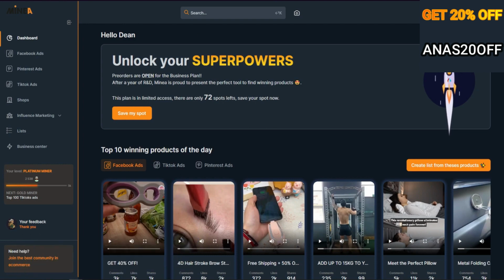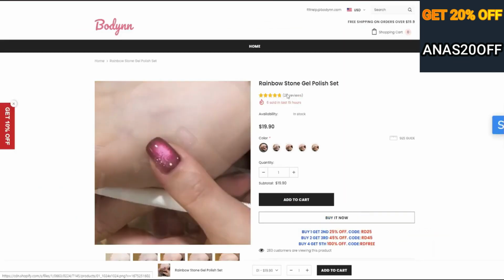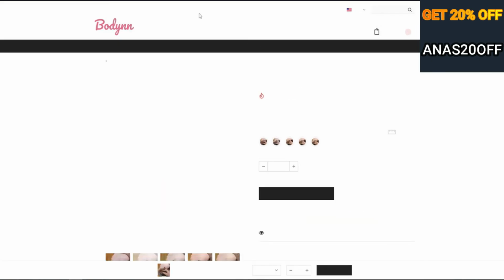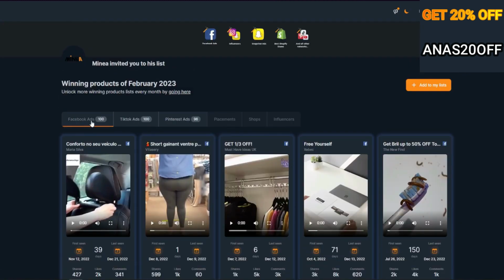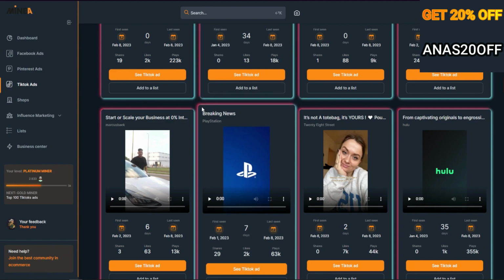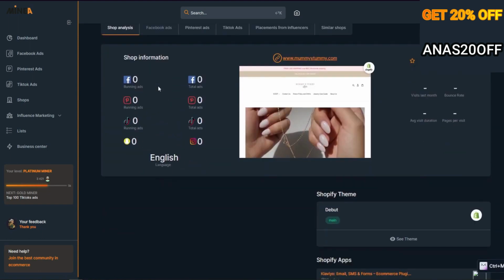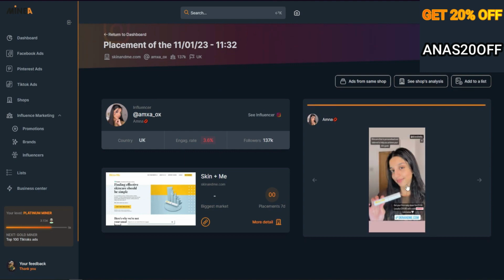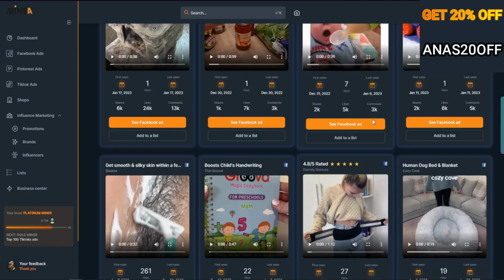Ultimate TikTok Product Research Guide (Find Winning Products) | Shopify Dropshipping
➡️ There are several ways to find the best-selling products to sell:

- Research the market: Look into what products are currently popular in your industry and what consumers are looking for.
- Analyze competitors: Look at what products your competitors are selling and how successful they are.
- Use market research tools: Utilize tools such as Google Trends, Amazon Best Sellers, and Alibaba to identify popular products.
- Look for gaps in the market: Identify products that are not yet available or are in high demand but have a low supply.
- Test your product: Before committing to a product, test it with a small group of customers to see if it is in demand and if they are willing to pay for it.
- Consider the scalability of your product: Before getting into a product, think about how you can scale it to make it more profitable.
- Join online communities: Join online communities where people discuss and share their experience with different products.

➡️ PLEASE NOTE:

When you’re a new entrepreneur, two things in short supply are time and money. Startups don’t usually make a profit right away, and without the funds to pay employees, time is stretched thin for startup entrepreneurs.
That’s what makes dropshipping such a great business model for first-time entrepreneurs. By outsourcing manufacturing, warehousing, and shipping to a third-party seller, entrepreneurs are able to keep costs low and focus their time on marketing their products.
Still, the model continues to confuse many people. That’s why we wrote this comprehensive, step-by-step guide. If you want to learn more about how dropshipping works, where you can source reliable suppliers, and how to market your dropshipping business⁠—keep watching.

➡️ Starting a dropshipping business on Shopify in 5 steps:

1. Find a lucrative dropshipping niche
Unless you’re dropshipping private-label goods or using a print-on-demand business model, there’s a good chance your products will be available from other merchants.
2. Define your target audience
Once you know there’s a target audience for your dropshipping store, you’ll want to learn more about them. Understanding your target market can help better inform the choices you make about which sales channels to focus on, what new products to sell, how to market your brand, and a lot more.
3. Look for dropshipping suppliers
There are a ton of dropshipping suppliers to choose from, but if you want to have complete automation when it comes to the checkout process, you’ll want to use Shopify dropshipping apps.
4. Build your eCommerce store
Once you have a dropshipping supplier selected, you’re ready to start building your eCommerce business.
5. Market your dropshipping store
A good marketing strategy for your dropshipping store will be crucial to getting your first sale. The biggest benefit of dropshipping is that it gives you time back to focus on your marketing efforts since the processing and shipment of orders are mostly automated.

➡️ IN THIS VIDEO YOU WILL LEARN:

👉 The Ultimate Product Search Tool for E-Commerce
👉 Unlock the Secrets of Winning Products with Minea

shopify dropshipping
dropshipping minea
cjdropshipping